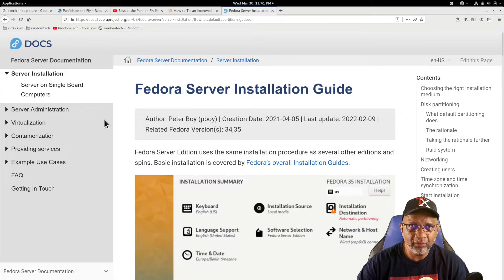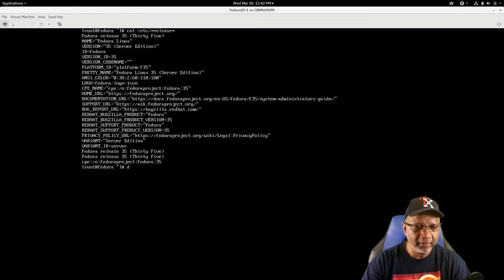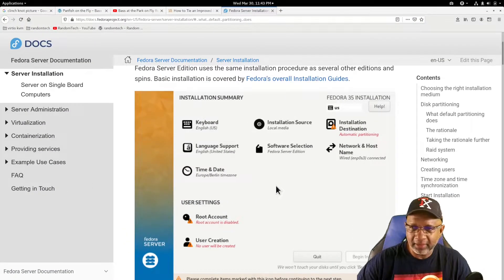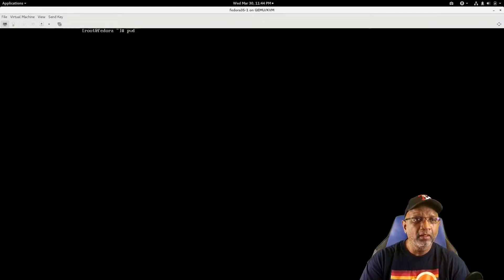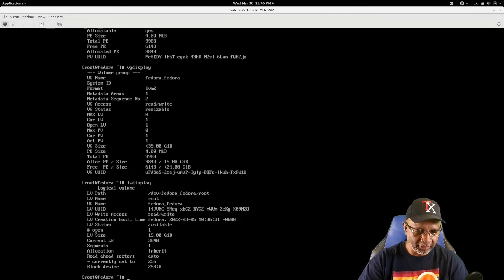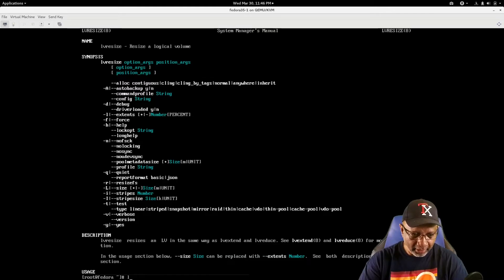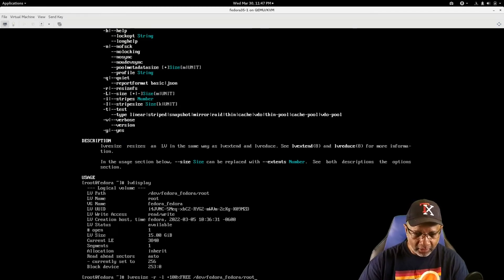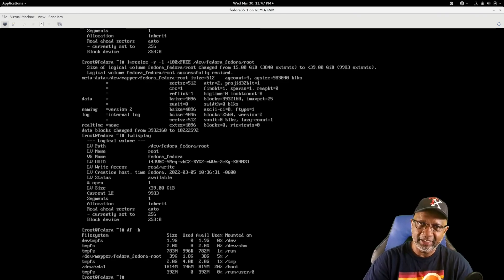Fedora Server Install not Using entire disk.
The default installation (automatic partitioning) only uses 15G of disk space.  The existing volume can be resized to use the entire disk.